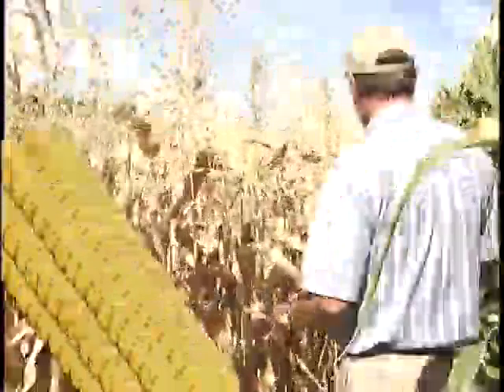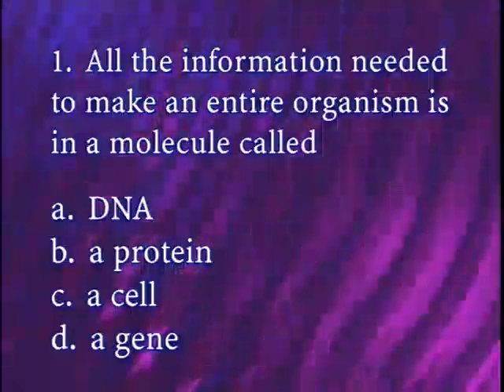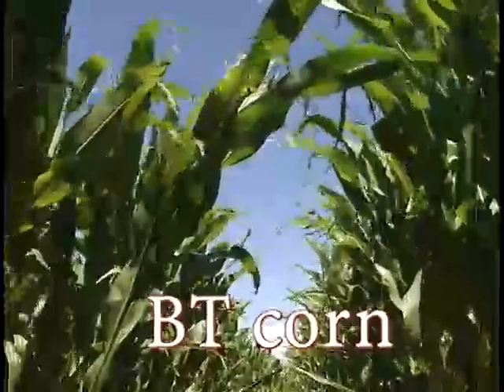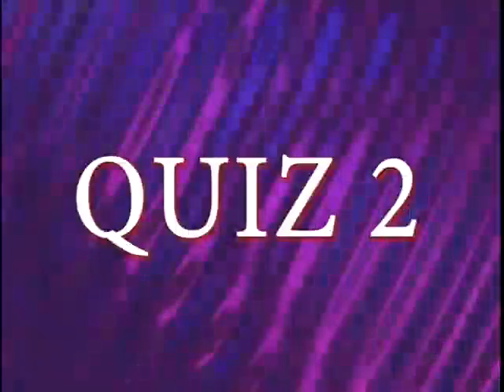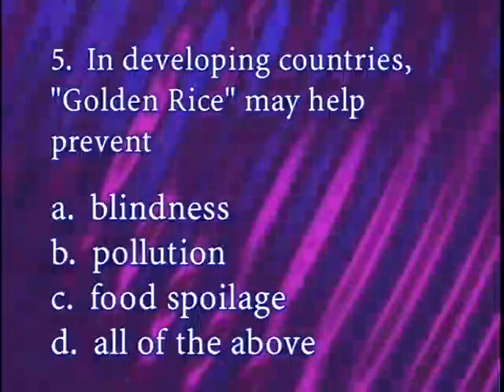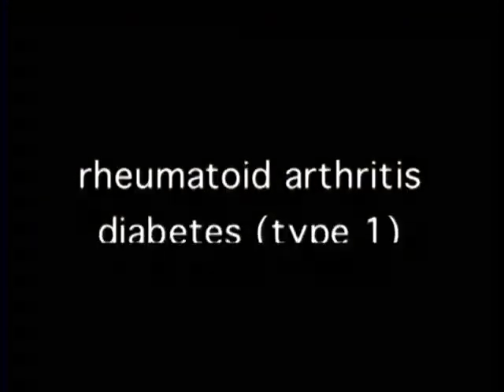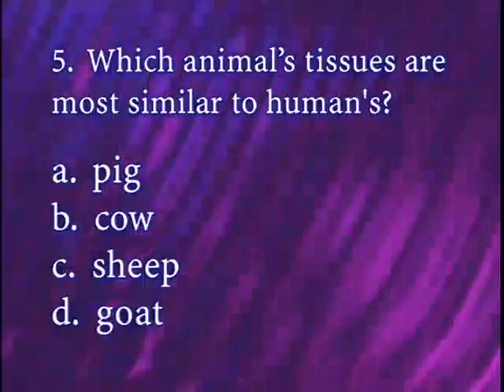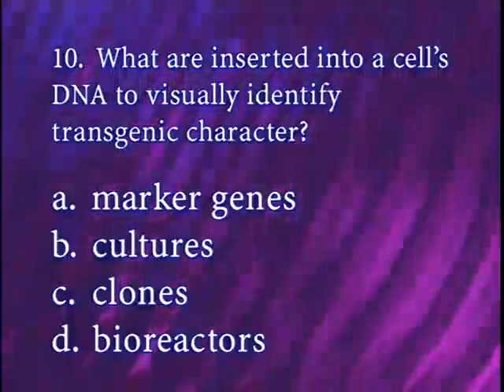Introduction to Biotechnology | Learning Video | Infinity